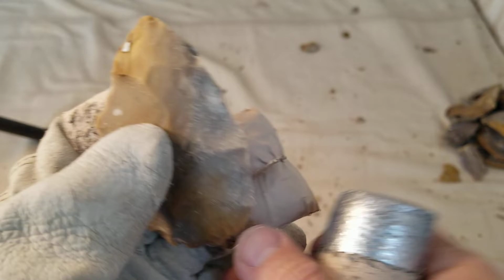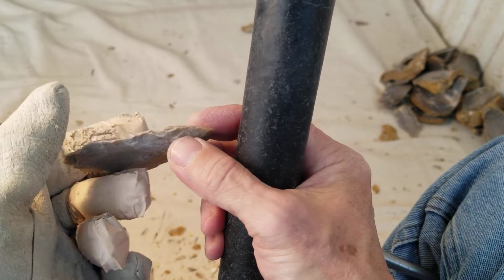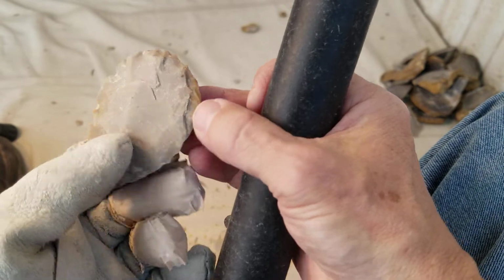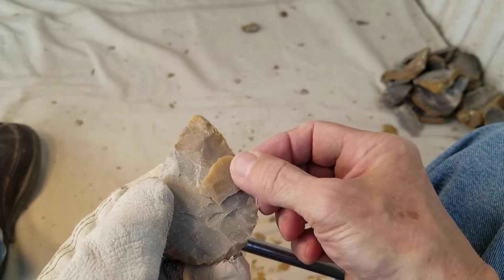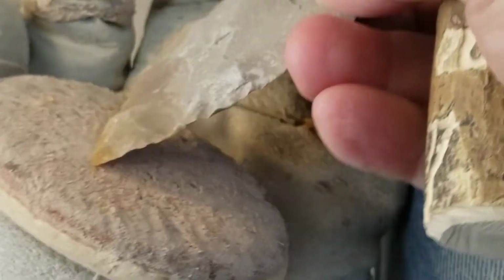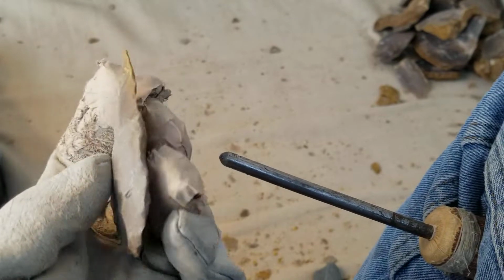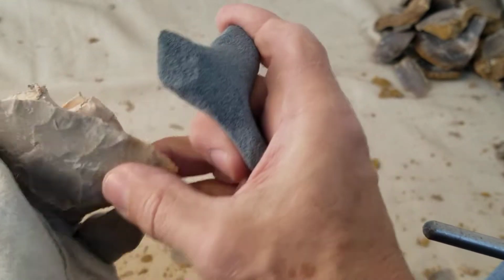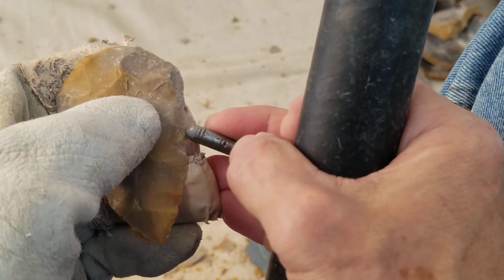1312 - Part 2/3 - From Bad Rock to Arrowhead Flintknapping